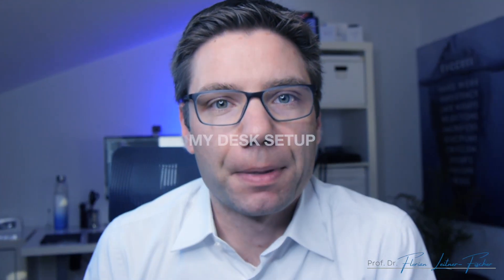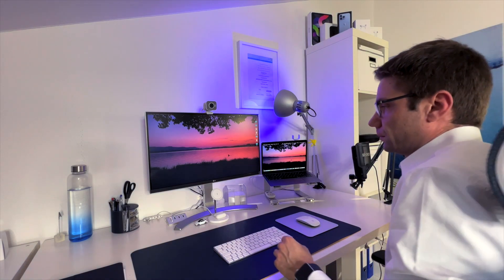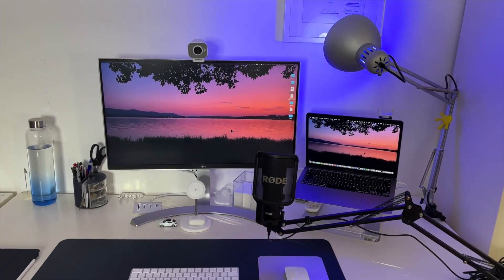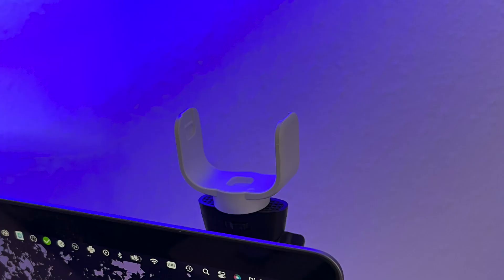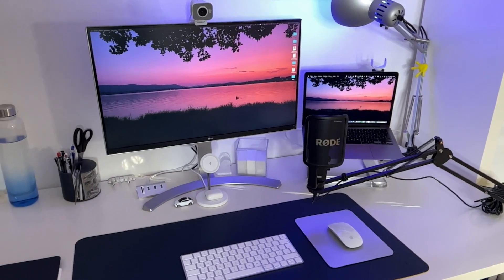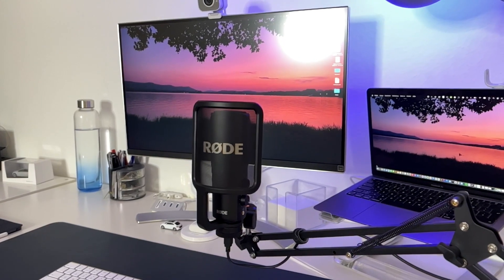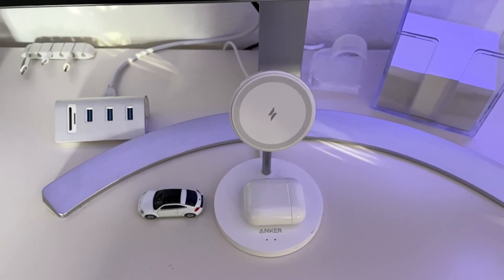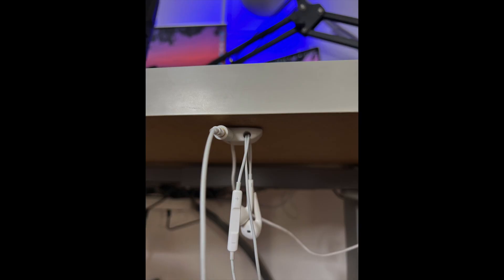DESK SETUP | Software Engineer / Computer Science Professor Working From Home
In this video I present you my desk setup that I use as a computer science professor and software engineer when working from home.

LG 4K USB-C Monitor

M1 MacBook Air

Apple Magic Mouse

Apple Wireless Keyboard

Griffin MacBook Stand

Anker Magsafe Stand

Logitech StreamCam

RODE NT-USB Micro

RODE VideoMicro GO

Boya Lavalier Micro

My name is Florian Leitner-Fischer and I'm a computer science professor and software engineer based in Germany. I have experience both in academia as well as in industry managing a globally distributed software engineering team. In my videos I talk about programming, software development, software engineering and computer science as well as the occasional tech / gadget review.

My mission is to help you to take the step from programmer to software engineer and to help you being a better software engineering leader.